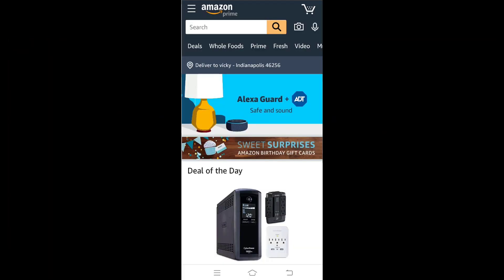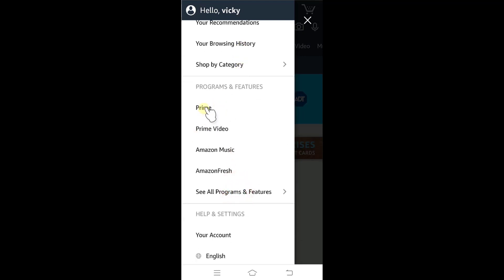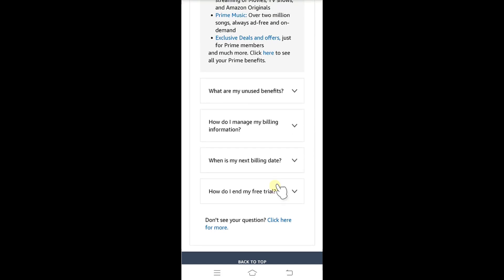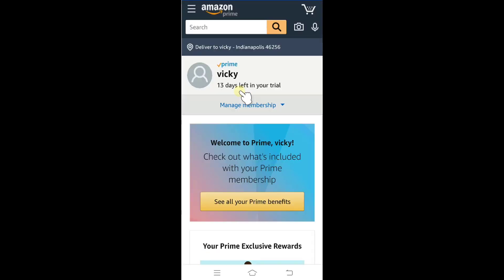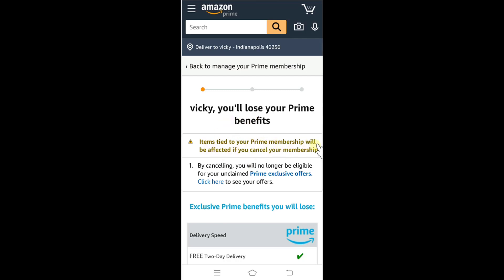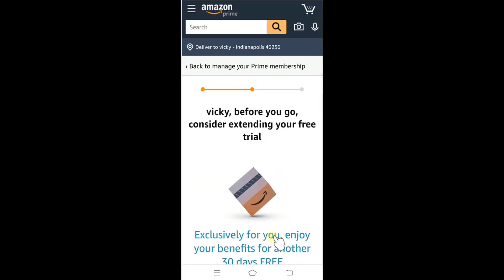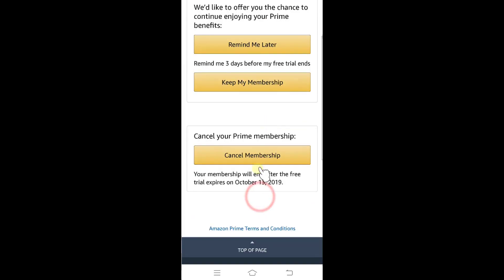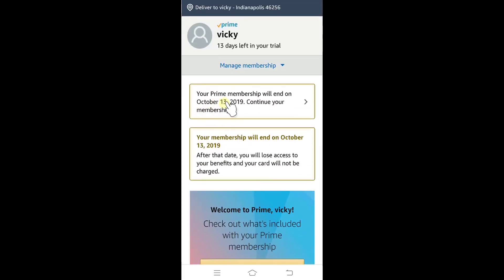How to CANCEL your AMAZON PRIME MEMBERSHIP in Android Mobile / Phone / Device?